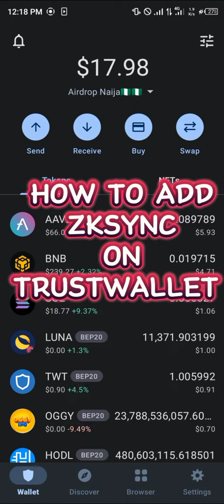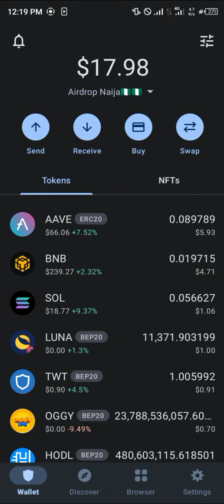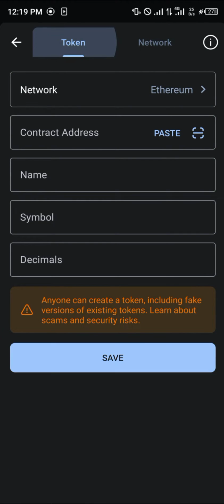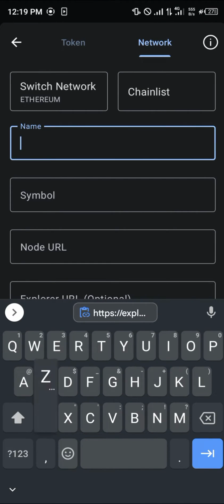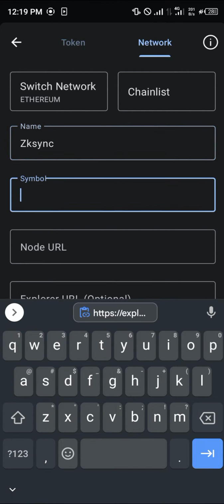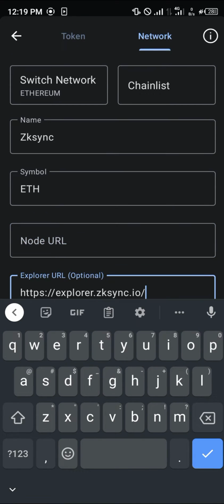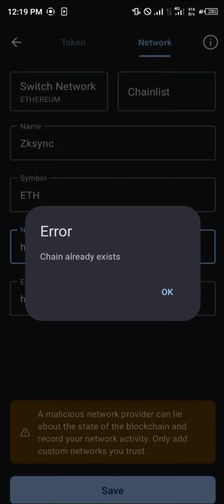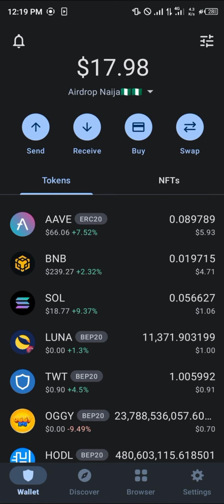How to Add Zksync to Trust Wallet (Step by Step)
In this quick video, I will show you How to Add Zksync to Trust Wallet  step by step.

Welcome to our YouTube video on how to add ZKSync to Trust Wallet! In this tutorial, we will guide you through the process step-by-step so can easily start using ZKSync with your Trust Wallet. We will also cover how to claim the ZKSync Airdrop and add the SUI network to Trust Wallet, as well as how to add the ZKSync test network to MetaMask Wallet. Additionally, we'll explore how to get crypto airdrops and provide a comprehensive ZKSync tutorial.

ZKSync is a Layer 2 scaling solution for Ethereum that aims to provide fast, secure, and low-cost transactions. With Trust Wallet, popular wallet, you can easily manage your cryptocurrencies and interact with various decentralized applications.

To begin, let's take a look at how to claim the ZKSync Airdrop. The ZKSync Airdrop allows you to receive free tokens as a reward. Follow the instructions provided by ZKSync claim your airdrop and enjoy the benefits of this exciting opportunity.

Now, let's move on to adding the SUI network to Trust Wallet. SUI is the native token of the ZKSwap decentralized exchange built on ZKSync. By adding the SUI network to Trust Wallet, you can seamlessly manage your SUI tokens and engage in decentralized trading.

To add the SUI network to Trust Wallet, open your Trust Wallet app and go to the settings menu. Select Networks and click on Add Custom Network. Fill in the required details, such as the network name (SUI), RPC URL (provided on the ZKSwap website), chain ID (provided on the ZKSwap website as well), currency symbol (SUI), and block explorer URL (also available on the ZKSwap website). Make sure to save the changes, and you'll now see the SUI network added to your Trust Wallet.

Moving forward, we'll explore how to add the ZKSync test network to MetaMask Wallet. The test network allows you to experiment and play around with ZKSync without using real funds. To add the test network, open your MetaMask Wallet extension or app and click on the networks dropdown. Select Custom RPC and fill in the required details, including the network name (ZKSync Testnet), RPC URL ( on the ZKSync documentation), chain ID (also provided on the ZKSync documentation), and block explorer URL (usually available on the test network's website). Save the settings, and you will now have the ZKSync test network added to your MetaMask Wallet.

The next is how to ZKSync to allows to seamlessly integrate ZKSync on the mainnet with your preferred wallet interface. For detailed instructions on adding ZKSync to MetaMask, please refer to the official ZKSync documentation, as the process may vary based on the current version of MetaMask.

ZKSync is revolutionizing the scalability of Ethereum by employing zkRollups, a layer 2 technology that greatly enhances transaction throughput while maintaining the security of the Ethereum mainnet. With ZKSync, users can enjoy faster and more cost-effective transactions, unlocking new possibilities in decentralized finance and other Ethereum-based applications.

In conclusion, this video aimed to guide you through the process of adding ZKSync to Trust Wallet. We covered topics such as claiming the ZKSync Airdrop, adding the SUI network to Trust Wallet, adding the ZKSync test network to MetaMask Wallet, and integrating ZKSync with MetaMask on the Ethereum mainnet.

For more information on ZKSync and related topics, feel free to explore the links in the video description.